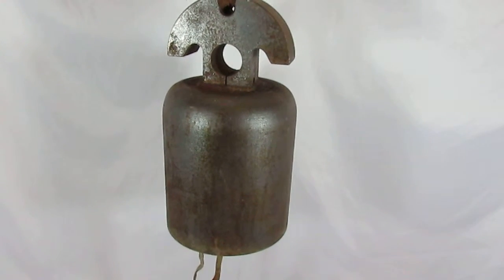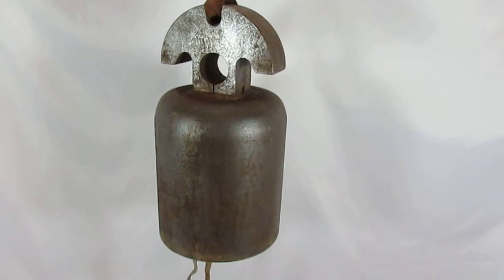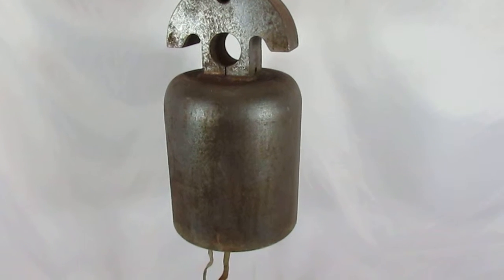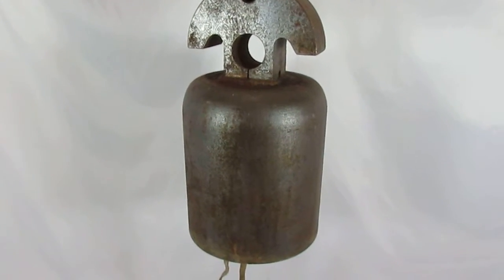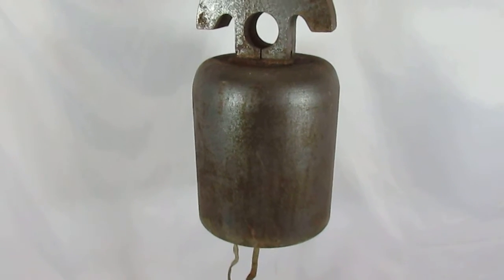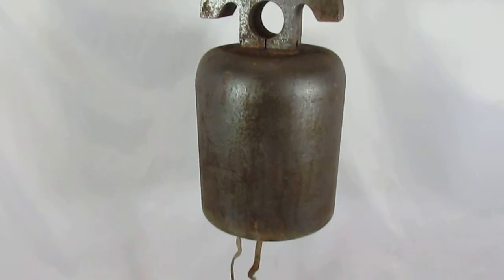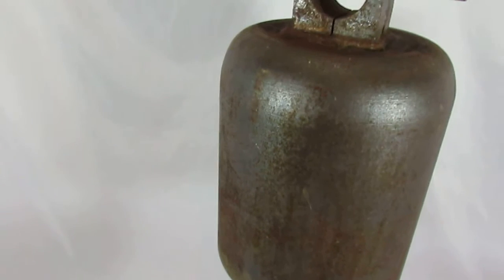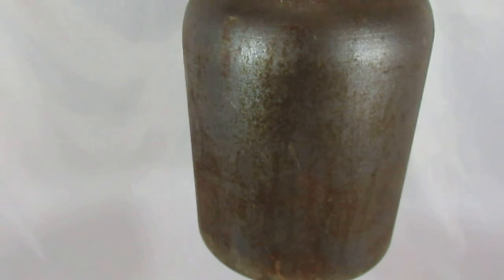Buddhist temple-serenity garden bell rings for almost a minute! rising phoenix antiques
Quit the video at about 30 seconds, but bell rings well over 50!